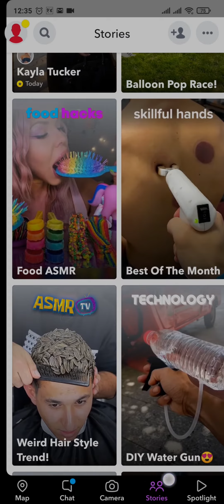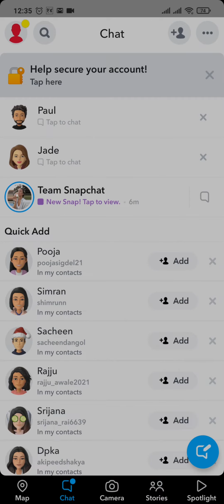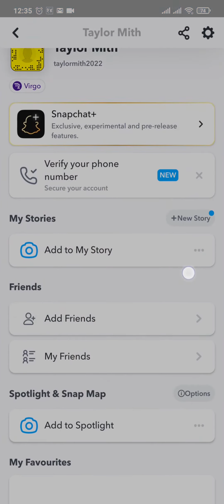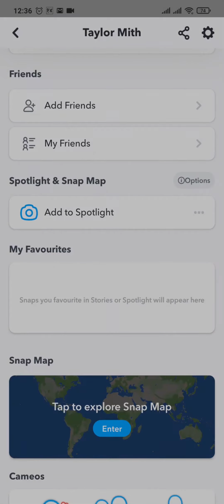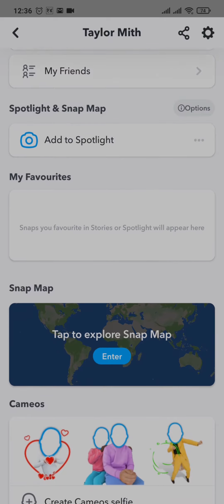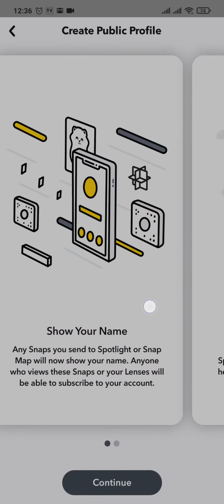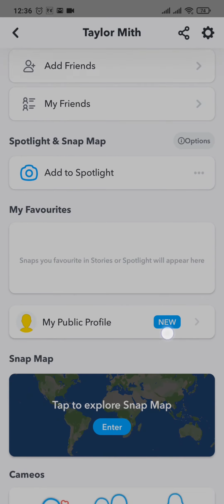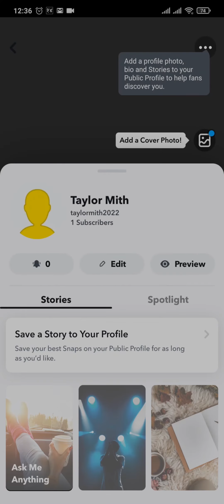How to Make Public Profile on Snapchat (2023)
Learn how to make public profile on Snapchat in 2023
This quick video will guide you to make Snapchat public profile.